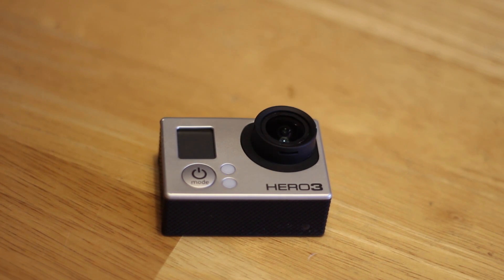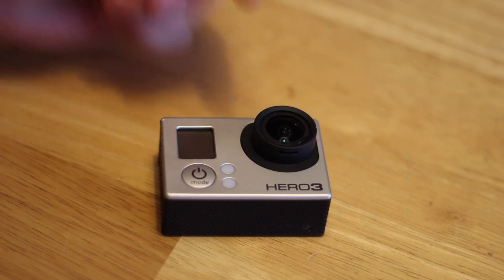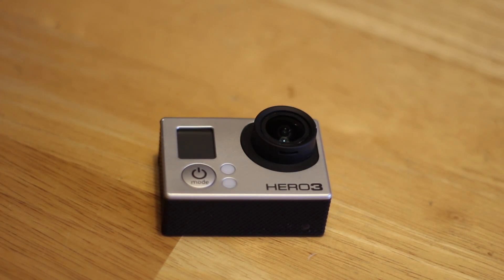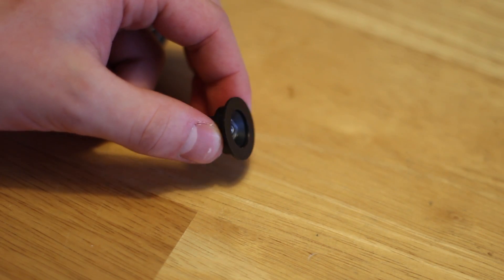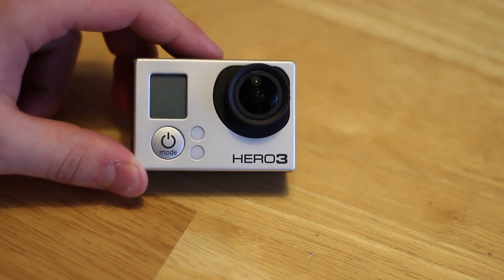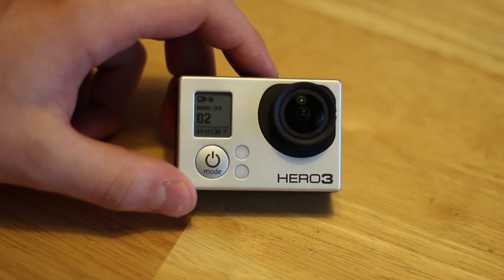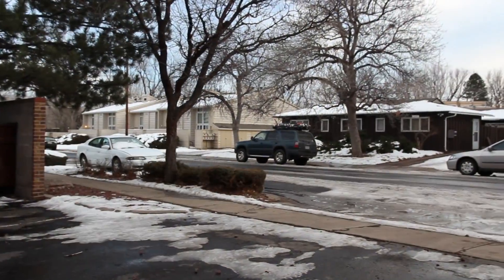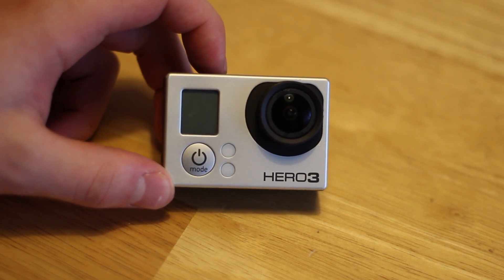How To Fix and Replace Cracked/Chipped/Broken GoPro Lens (RageCams Lens Review)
This video will tell you how to replace your stock GoPro lens if it's broken or if you want to get rid of the fisheye distortion. RageCams sells REAL OEM lenses, not cheap replacements.